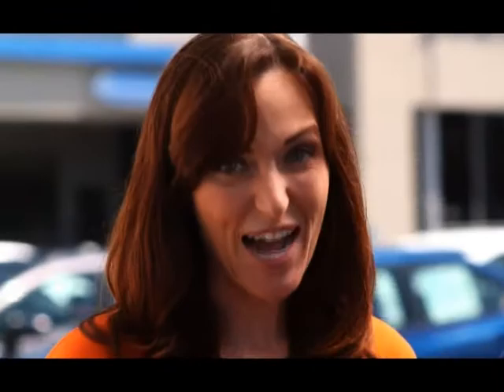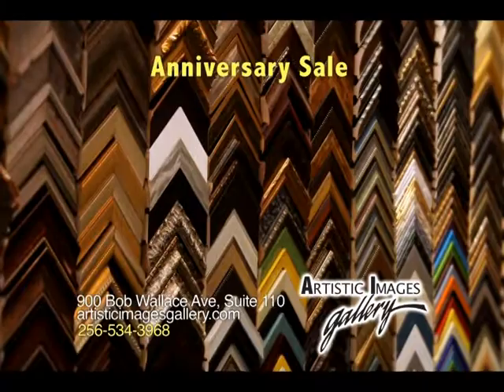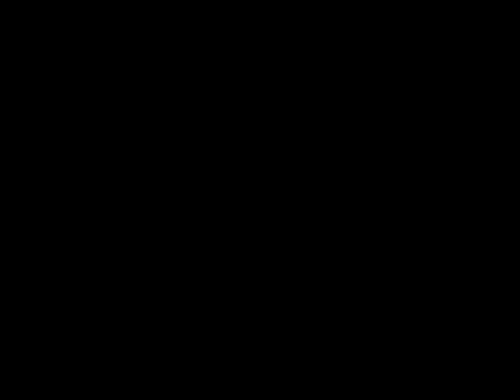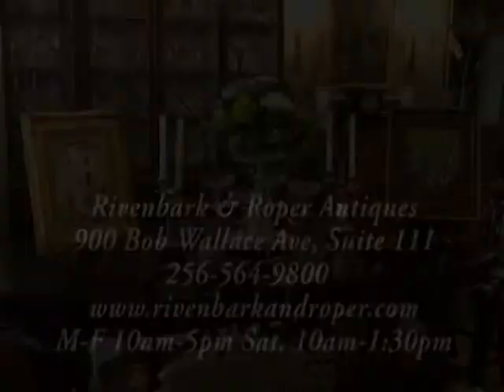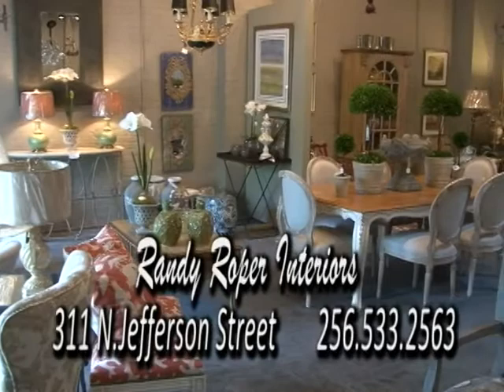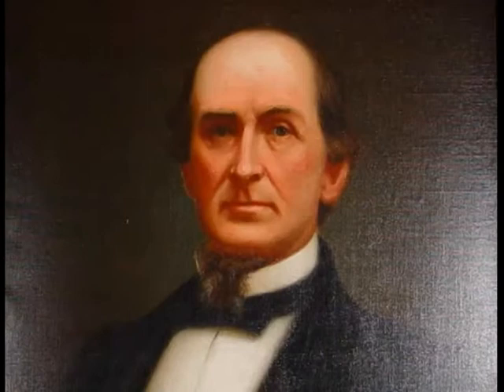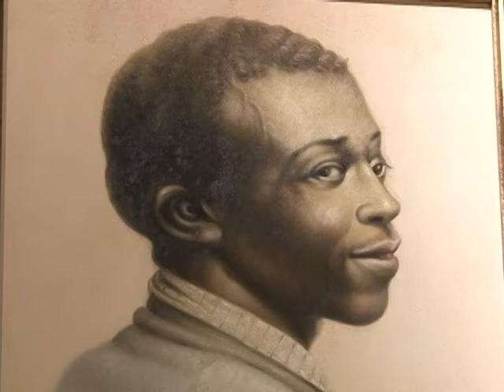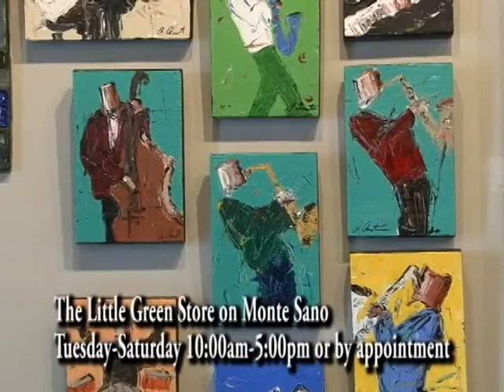The Life and Work of Maria Howard Weeden and The Weeden House Museum